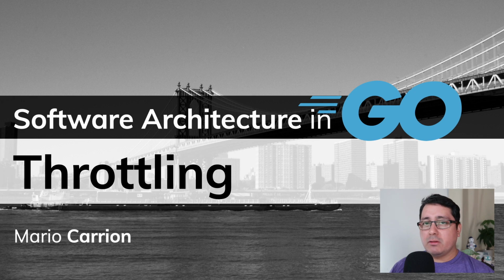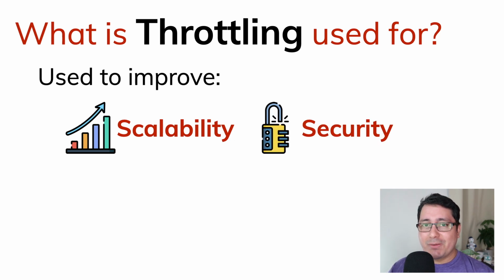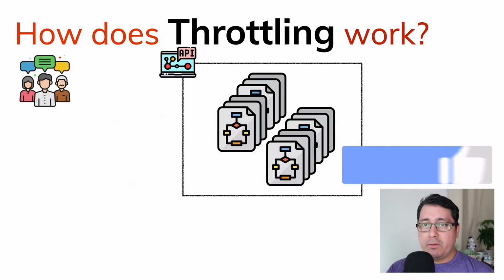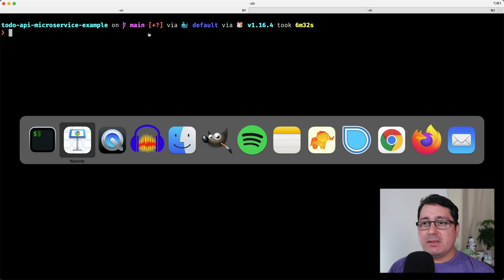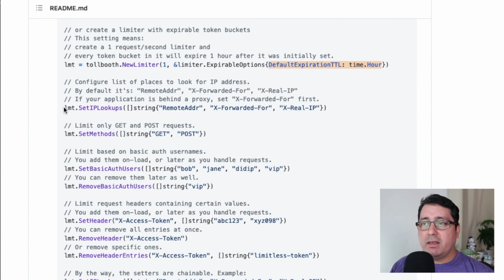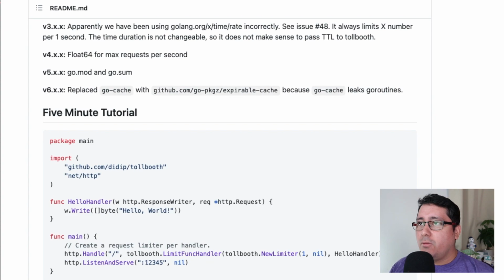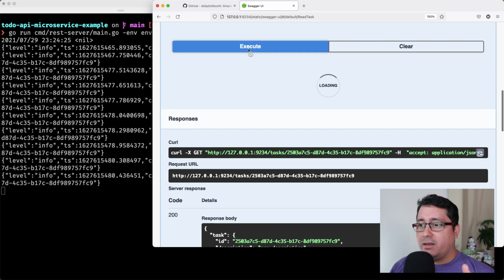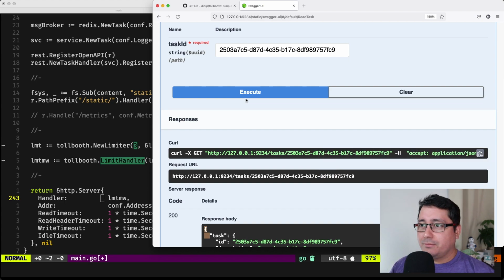Software Architecture in Golang: Throttling Cloud Design Pattern for Scalability and Security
Welcome to another Software Architecture in Go video, in today's episode we are discussing Throttling.

What is "throttling"?

Throttling is a way to limit access to resources by a period of time. Defining how to limit those resources depend on your use case, for example you could be limiting by user, by application or really don't make a differentiation and throttle everything no matter what.

Throttling is a way to improve "Scalability" because it allows your current services to handle spikes of load without failing, while "Elasticity" kicks-in; and also a way to improve "Security" because it can allow you to detect requests from the same origin that probably are meant to use excessive resources.

"Monetization" is also another reason for using Throttling but really that is not Quality Attribute / Non-functional Requirement, but still is another use case.

00:00 Start
00:10 What is the Throttling?
00:36 What is Throttling used for?
01:31 How does Throttling work?
02:16 Demo/Example of using Throttling in Golang
05:25 Throttling Golang Conclusion